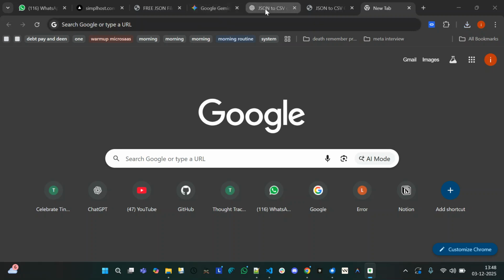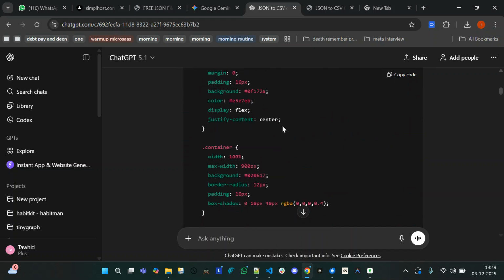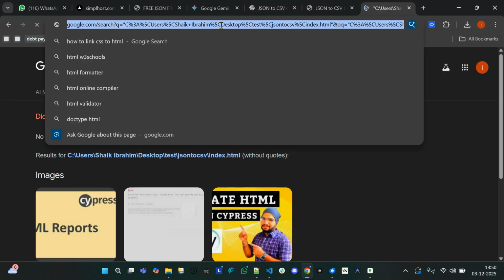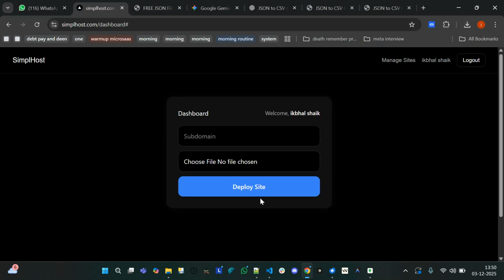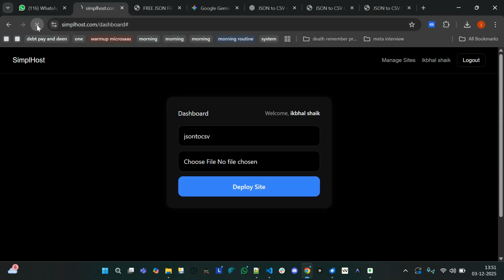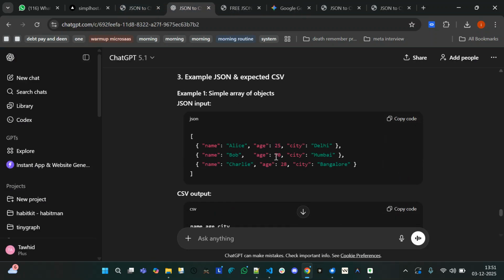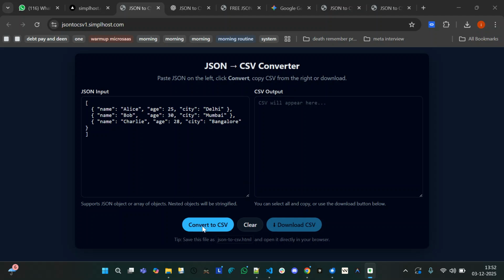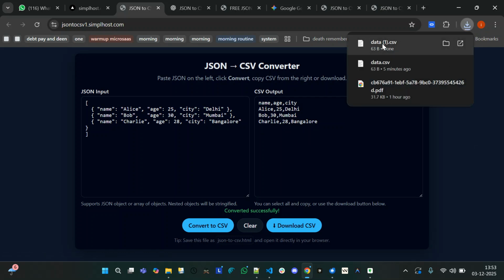JSON to CSV Converter Tutorial for Beginners | Easy HTML & JavaScript (ChatGPT Guide)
Learn how to create a simple JSON to CSV Converter using HTML, CSS, JavaScript, and ChatGPT.
This is an easy, beginner-friendly tutorial explained step by step, perfect for anyone learning web development.

In this video, you will learn:

How JSON works

How to convert JSON into CSV using JavaScript

How to build the full tool in one HTML file

How to fix small button issues and test with sample data

How I deployed it live using SimplHost